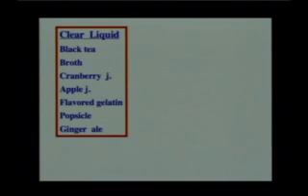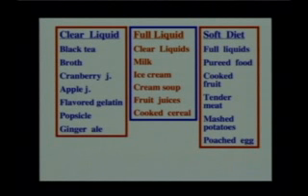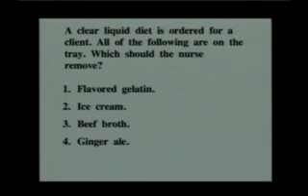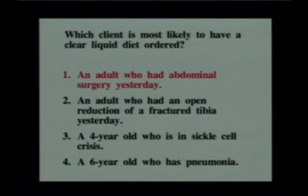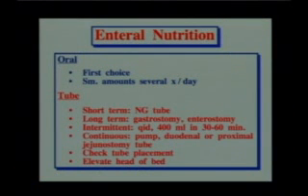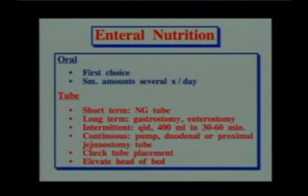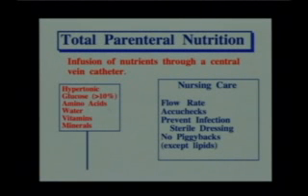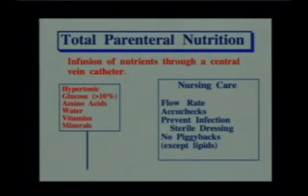RN02 Essential Concepts 1 4 Dietary Concern